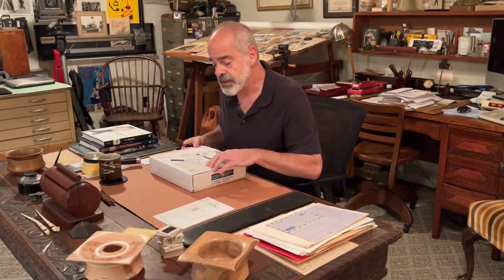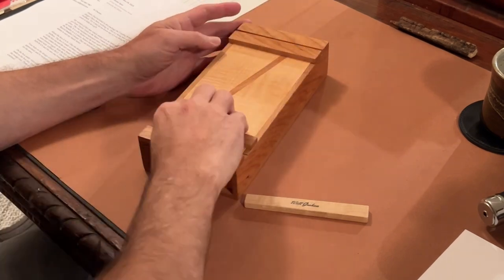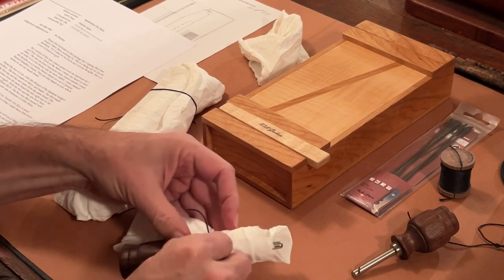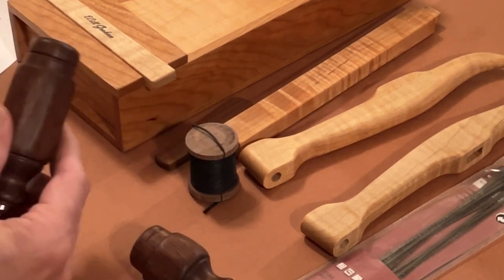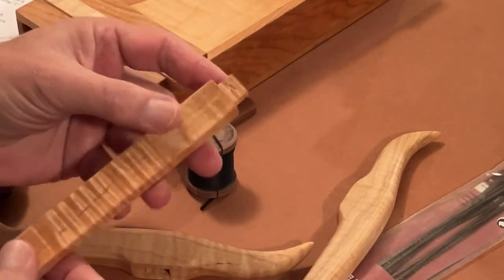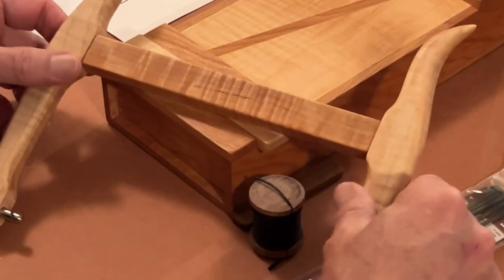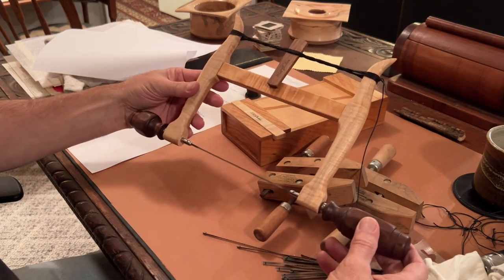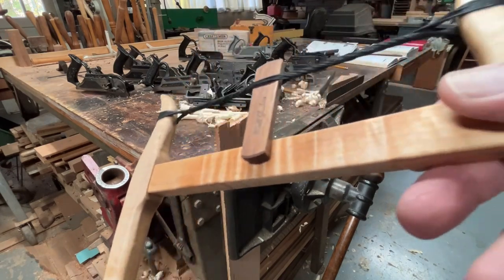A MAPLE WALNUT COPING BOW SAW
A review and thanks given for an amazing tool, just sent to me.